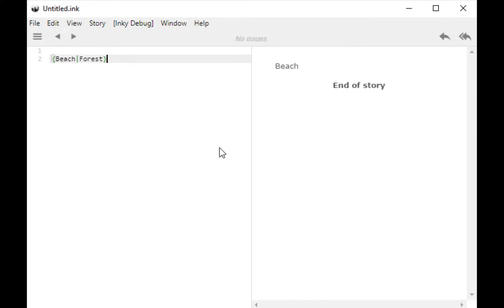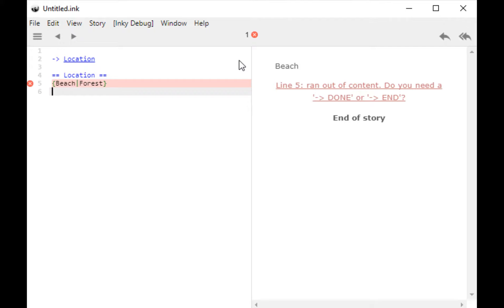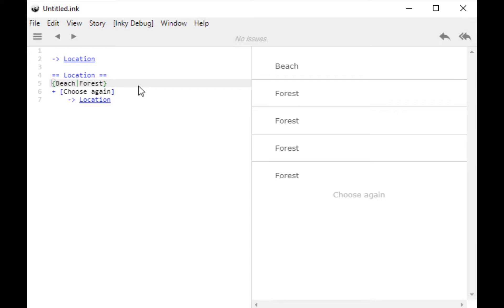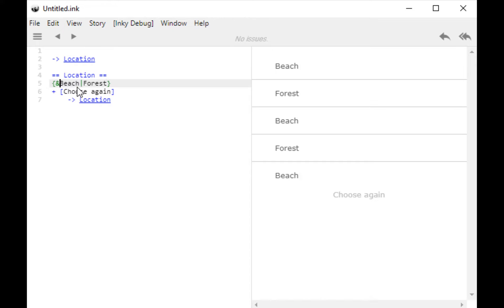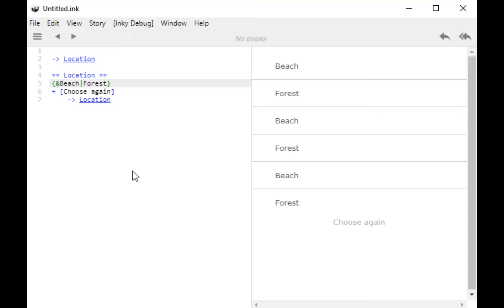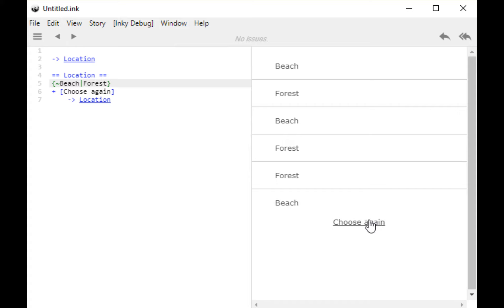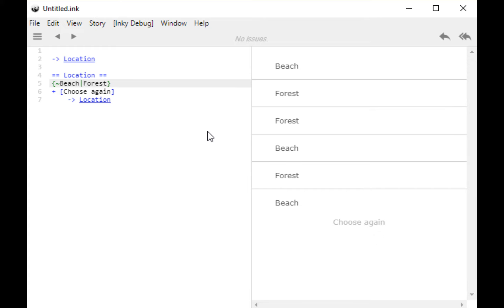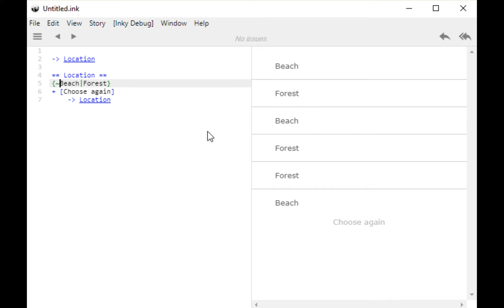Ink Crash Course: Part 2: Alternatives (Ink 0.9)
Welcome to a crash course on Ink!

In this second video, I explain alternatives: sequences (move to the end and stop at last entry), cycles (move through and repeat), and shuffles (pick a random entry).